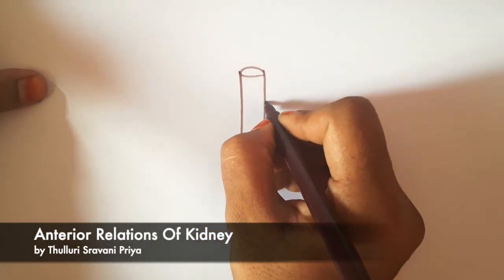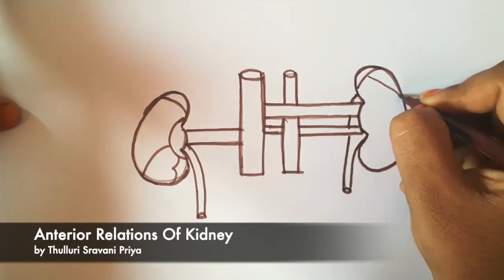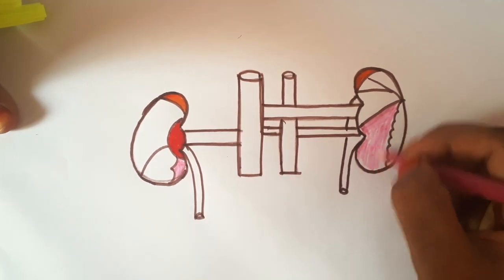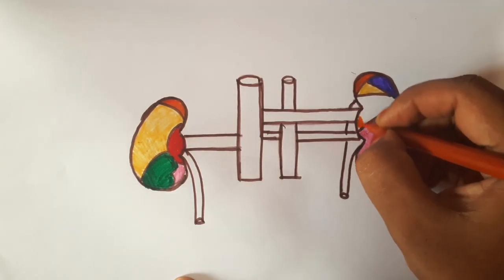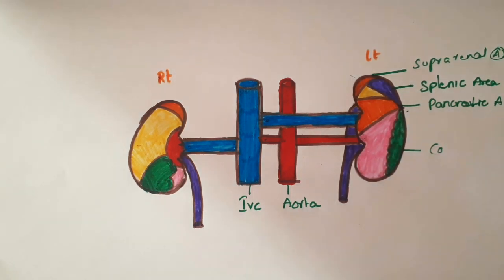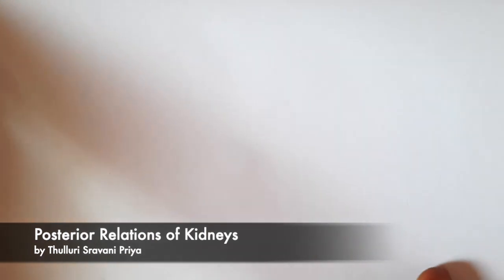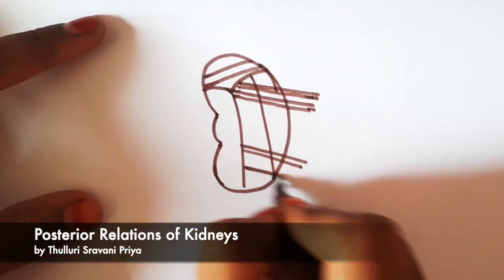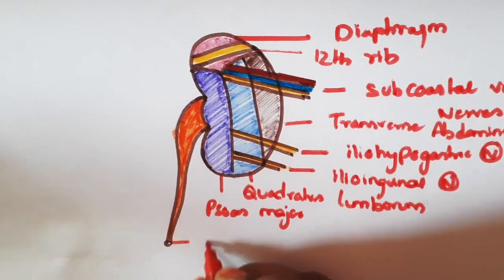Kidneys | Posterior and Anterior relations of Kidneys Diagram and Theory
Posterior and Anterior relations of Kidneys